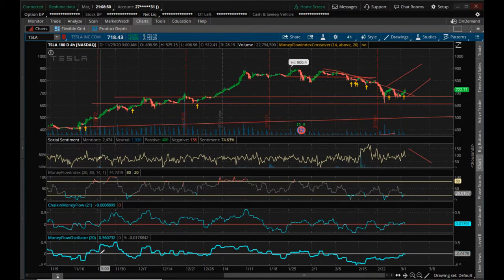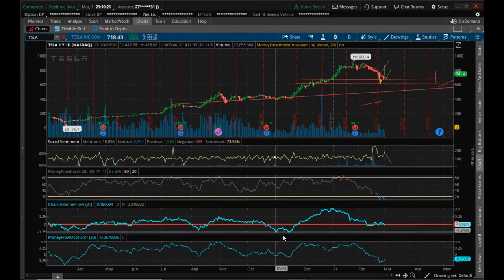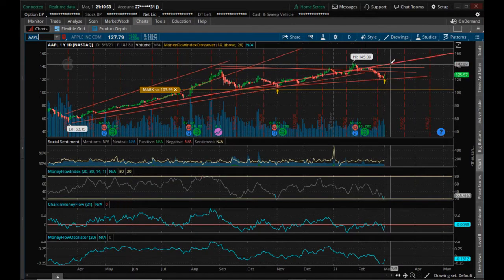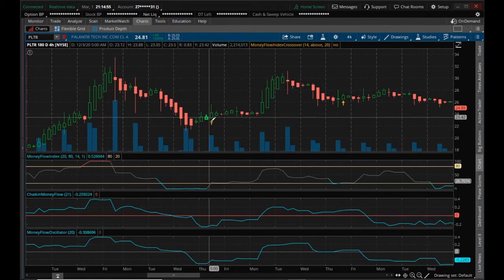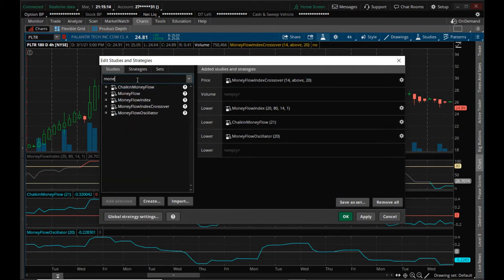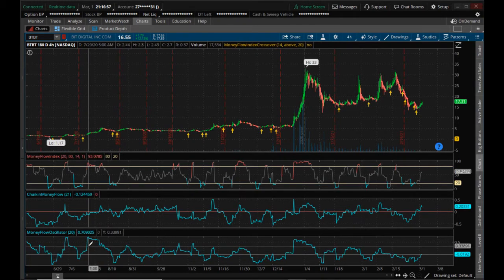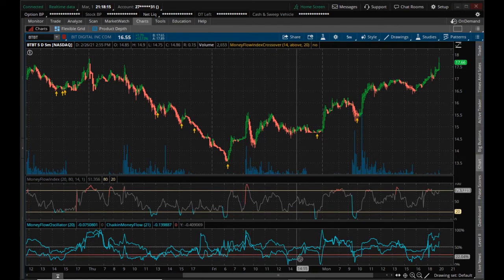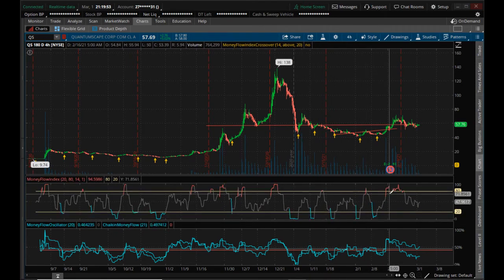Money Flow Index Must Watch Before trading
the money flow index and money flow oscillator are very important 2 plotting an entry signal in the market you can use the money flow index very similar to the RSI or the money flow is considered to be the volume weighted RSI I am not a financial advisor I am a data scientist who enjoys looking at stock charts I have developed the stock smart algorithm and the first 1,000 subscribers will get it for free after that the GitHub page where it is located will be locked